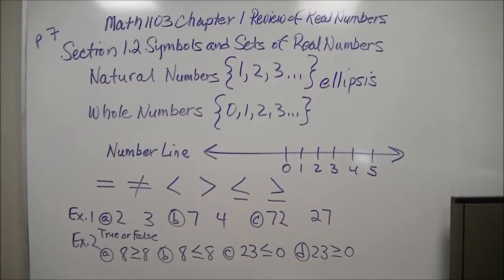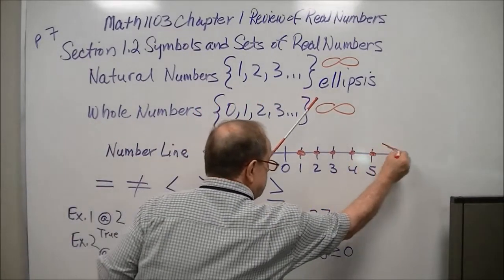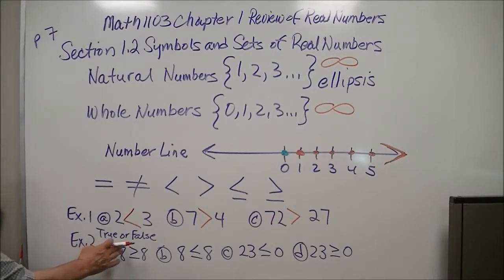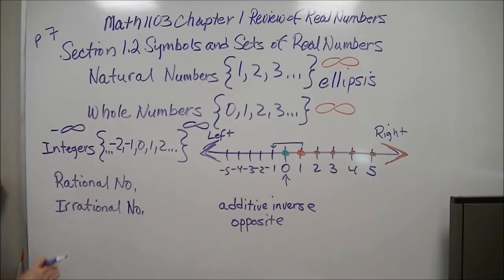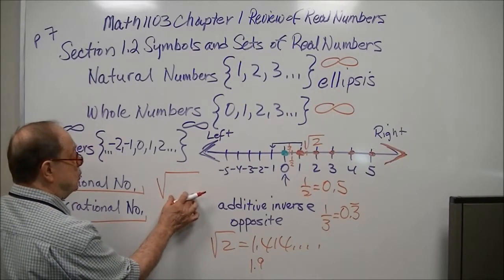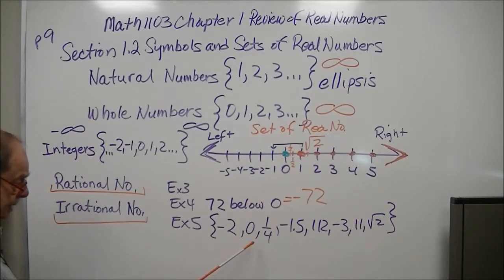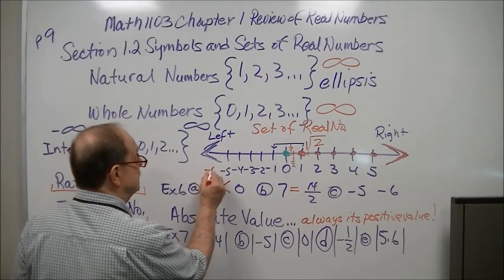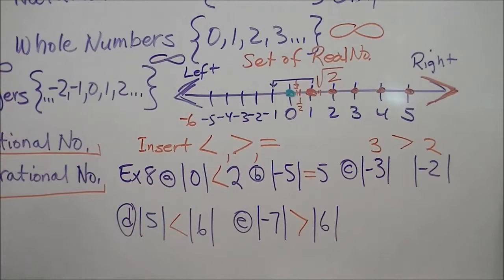M1103 Chap 1.2 Symbols & Sets of Real Numbers